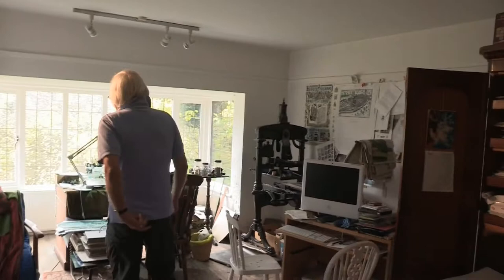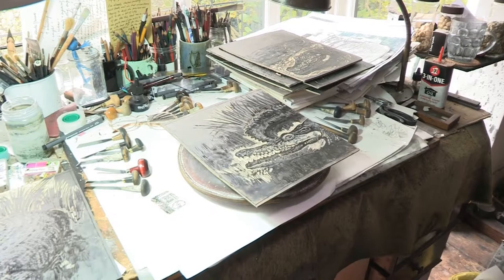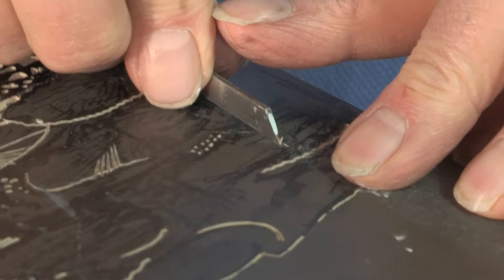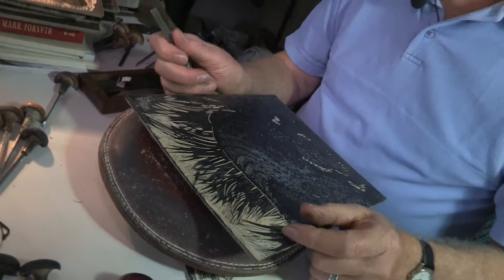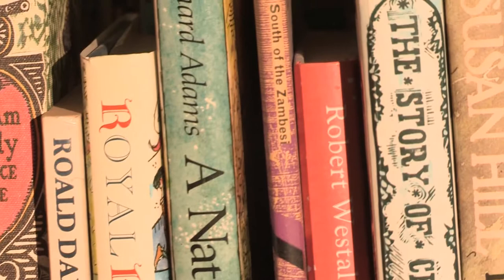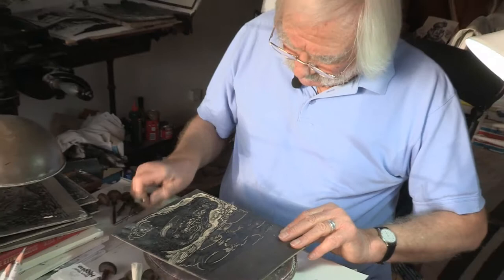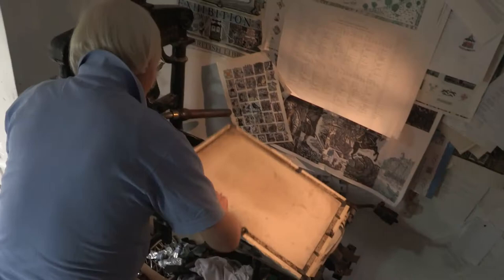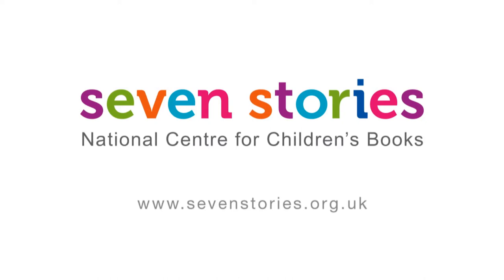John Lawrence on Creating Picturebooks